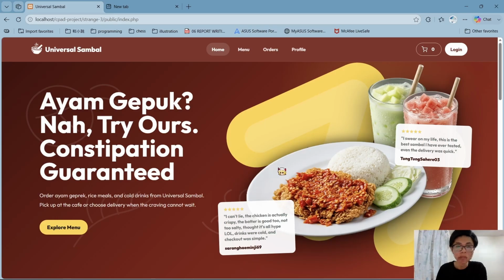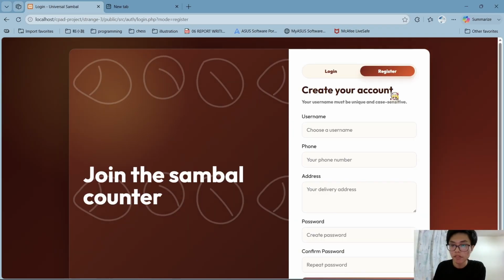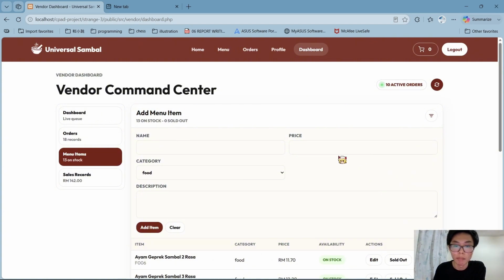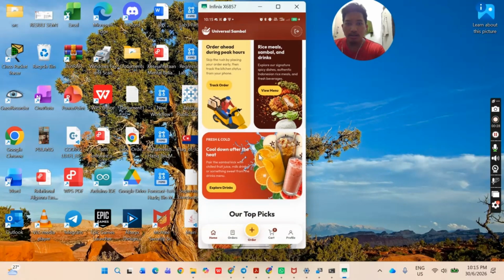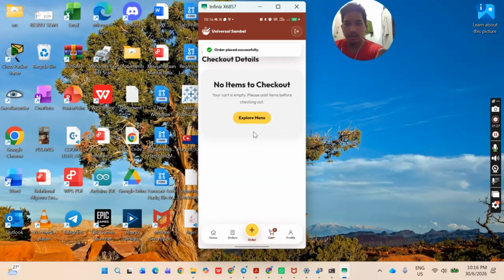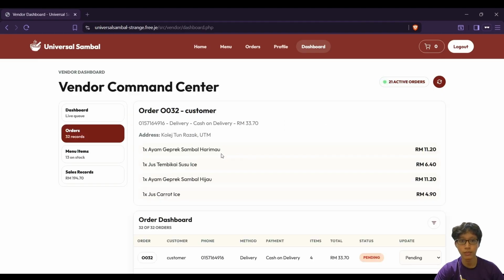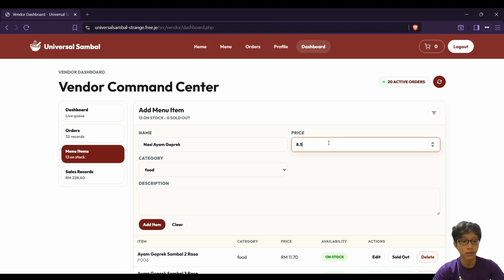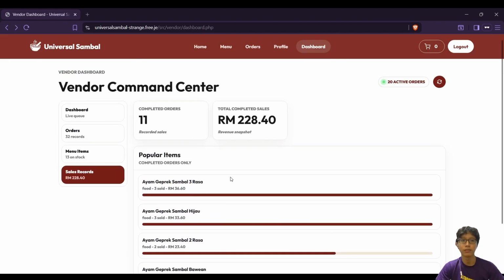CPAD Project Presentation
Presentation from Group Strange Section 3